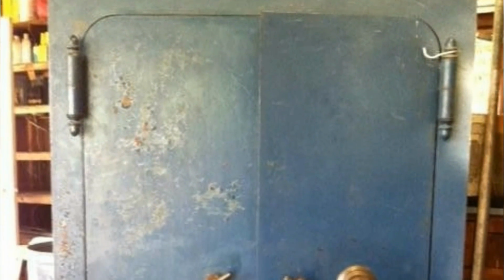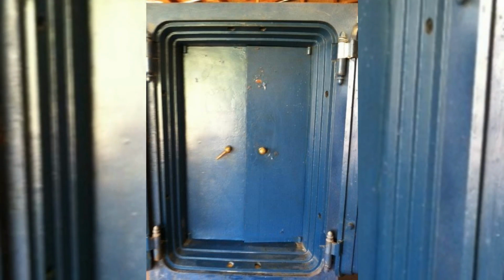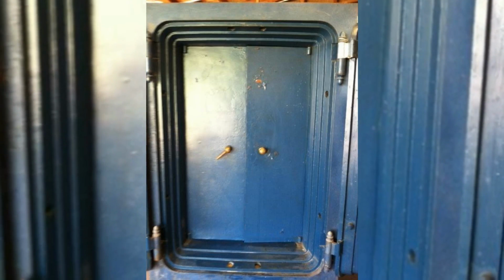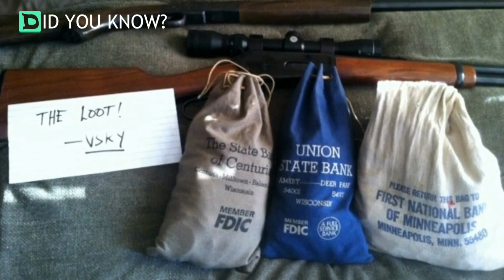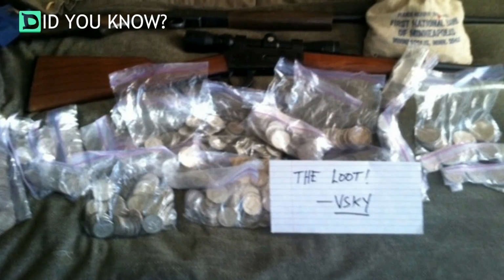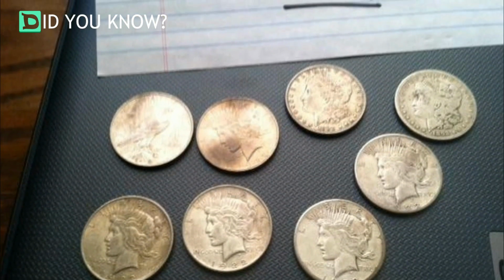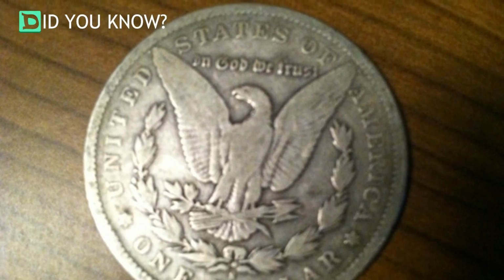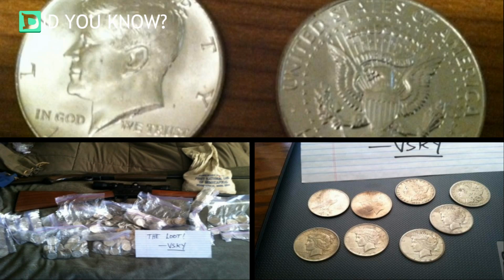These Two Cracked Grandma’s Safe And Were Blown Away With What She Was Keeping In There